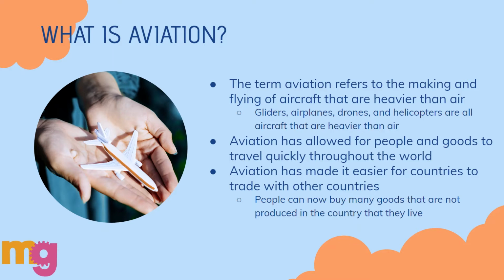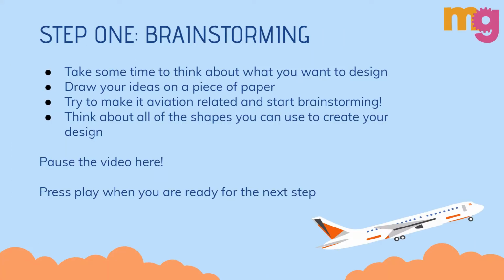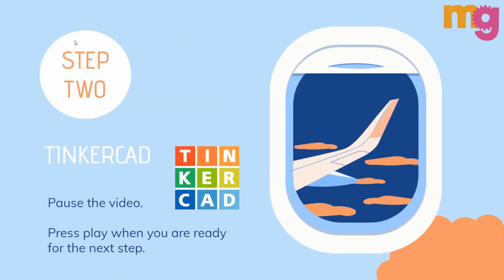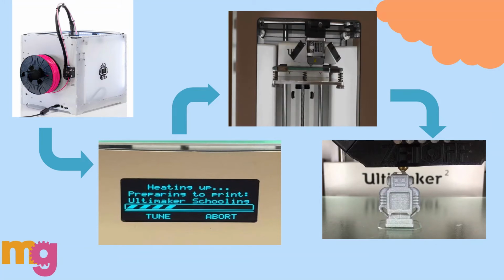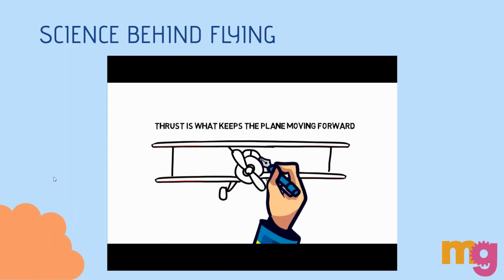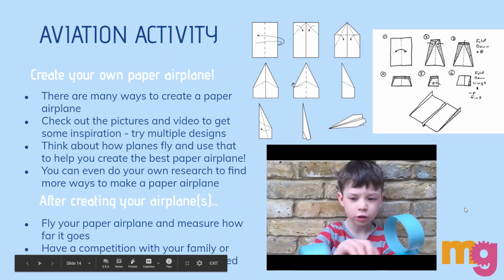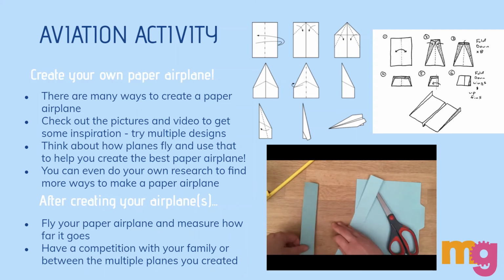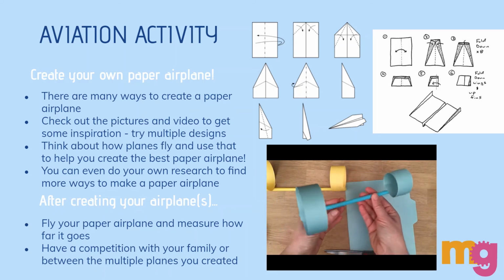MakerGirl Online Curriculum: Virtual Session Aviation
Welcome to MakerGirl's online curriculum. The theme of this week's session is Aviation!
Learn the science behind how planes are able to fly!

If you'd like to attend a live virtual MakerGirl Session please

- Pen or pencil to write with
- Tinkercad account (with parent's permission make an account to create a 3D print design)

Once you are done you can submit your 3D print project for the chance to have it printed out and mailed to you. If you want the chance to have your print come to life or you have questions you want to be answered, please fill out this form